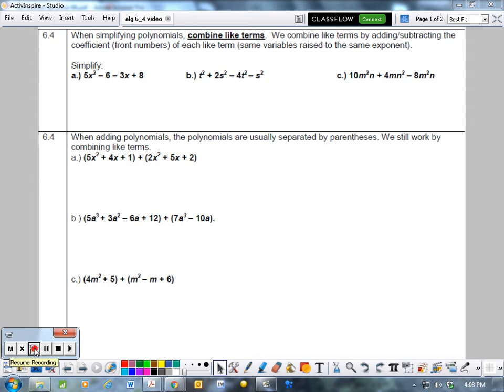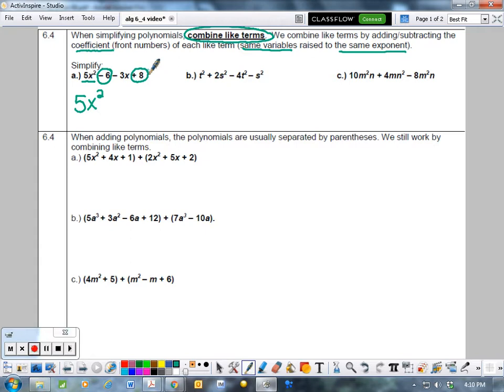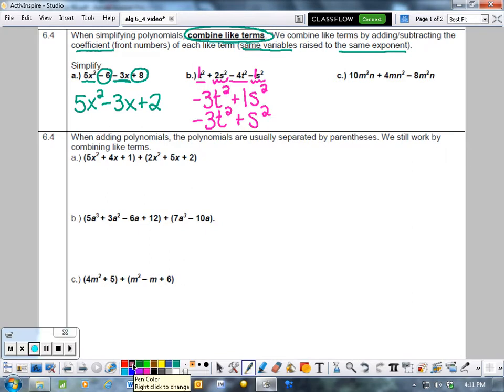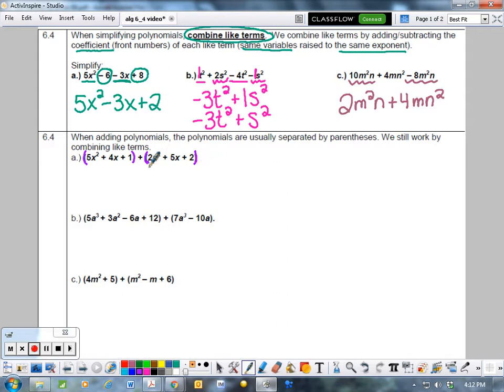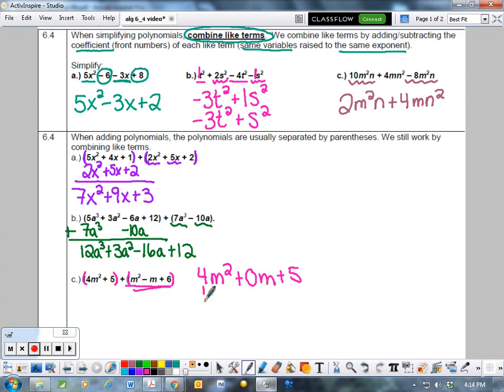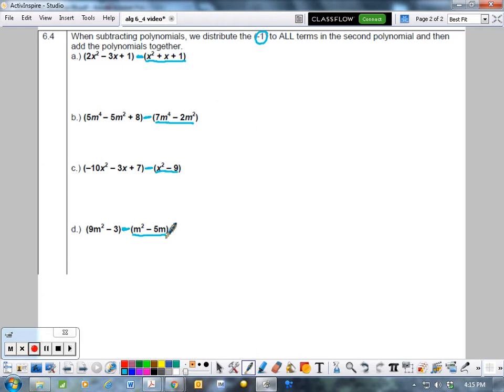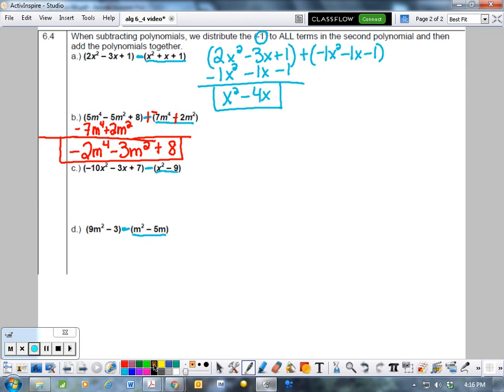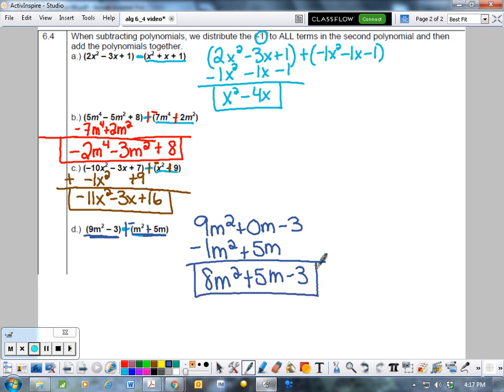alg 6 4 notes